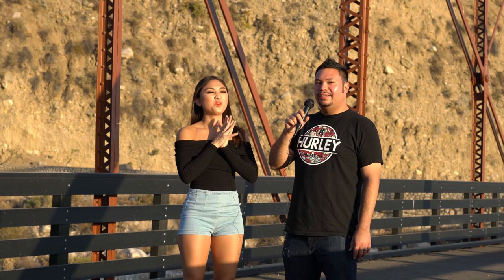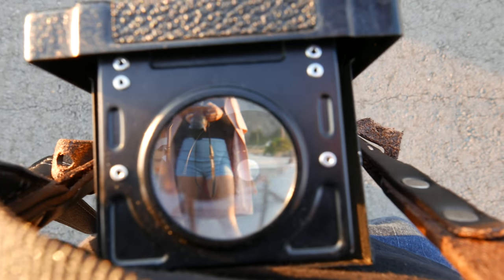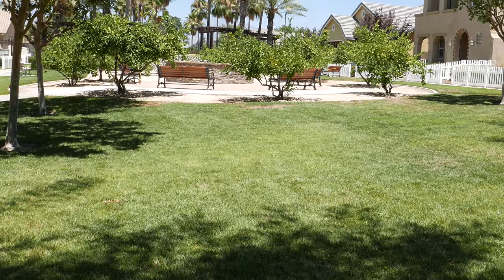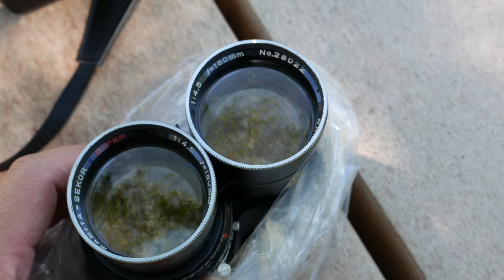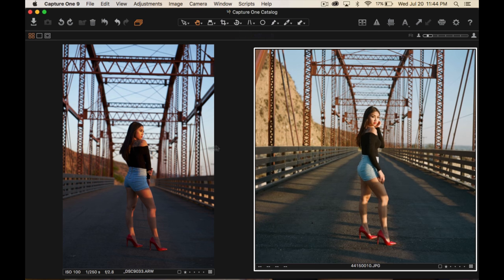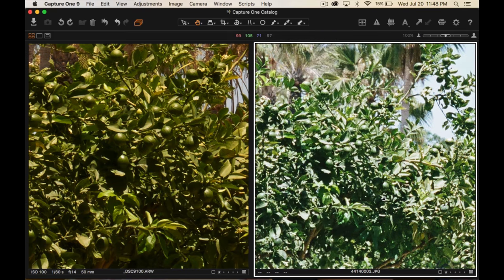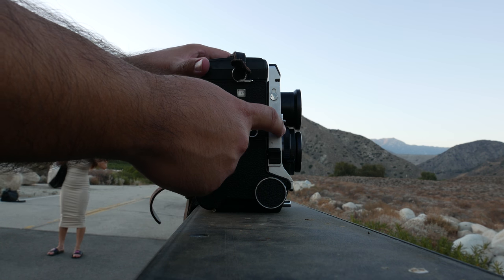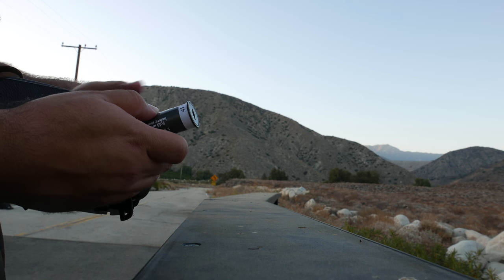Mamiya C330 vs. SONY A7R II - Film vs. Digital with Guam model Shari 4K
I look at the Medium Format film camera the Mamiya C330 Professional, and compare it to the SONY A7R II (Digital Camera). We look at the digital quality of the image as well as the film quality. Can medium format film match the best full frame sensor on the market? (According to DXO mark charts) It is really up to the viewer, and what you feel is the best tool for your photography, some just use both :D

Filmed on location Green Spot Bridge, Highland, CA.

Camera used to take pics: SONY A7R II with Zeiss 135mm 1.8 Lens ZA, Zeiss 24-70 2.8 ZA

Camera used to Film: SONY A7R II with Zeiss 24-70 and Panasonic Lumix LX100 in 4K 30fps

Model: Shari Devera

Photographers: James Berry

Video Editor: Godfrey Mostales